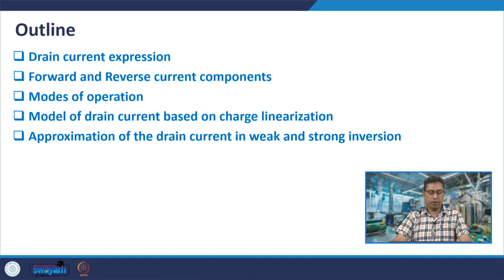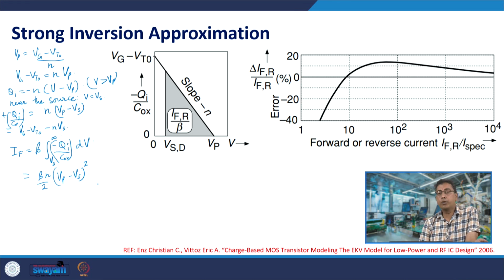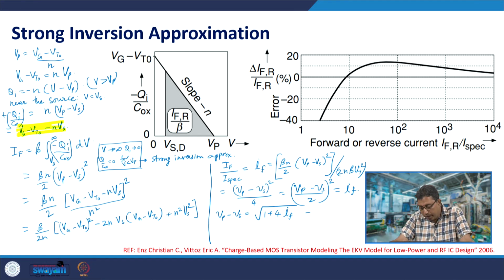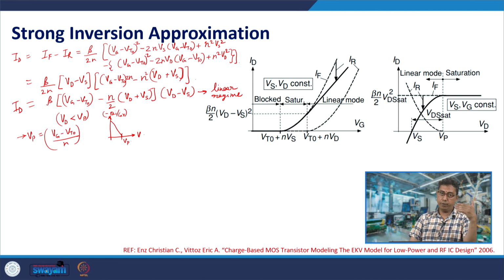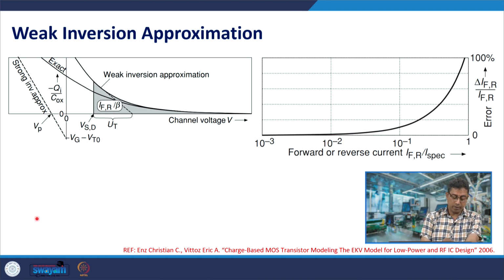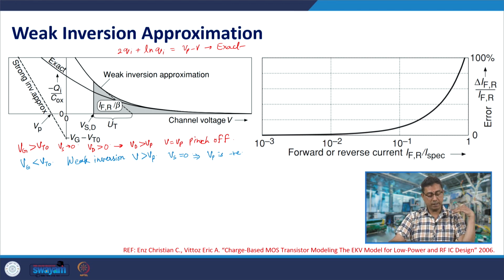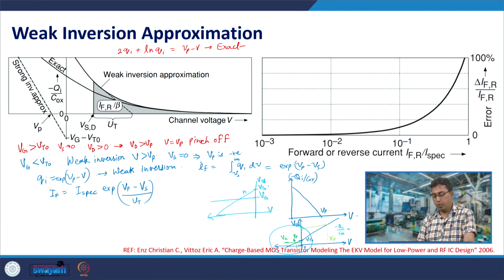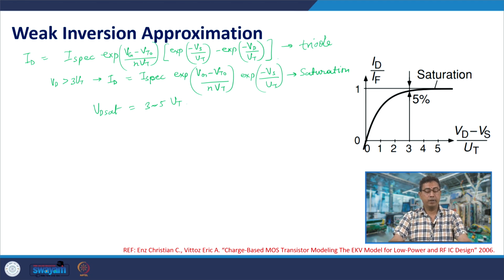Lec 13: Basic charge model - X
This lecture covers current expressions in linear, saturation, strong inversion and week inversion regime.